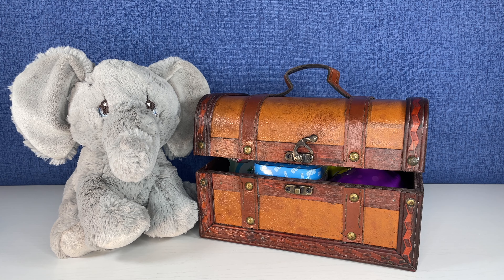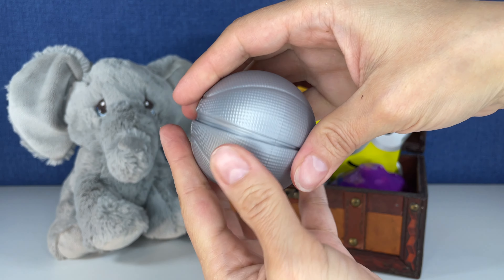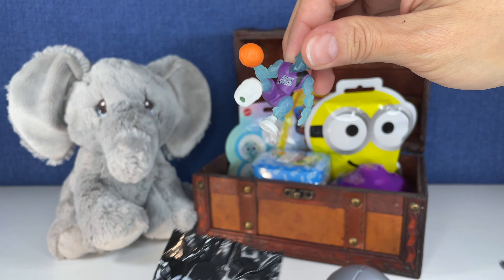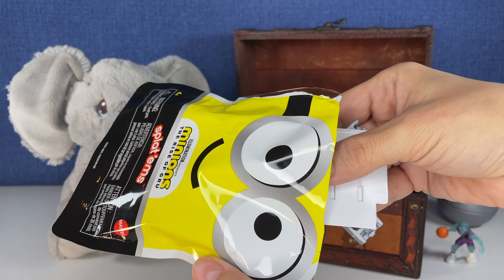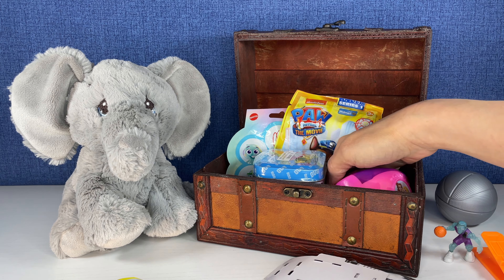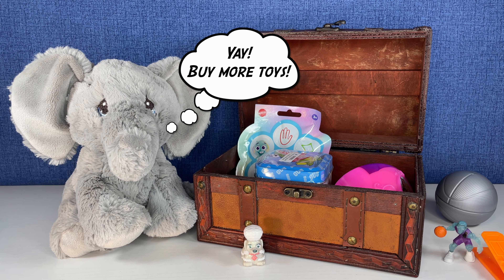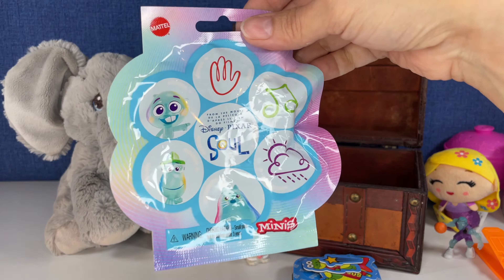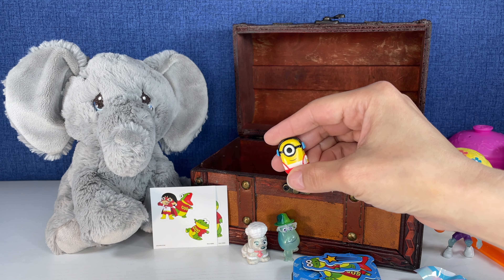Unboxing 1 | Tink's Trunk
Today Tink and I open toys from his toy trunk! Which one did you like the best?!

Your subscription helps me create more fun content for you!